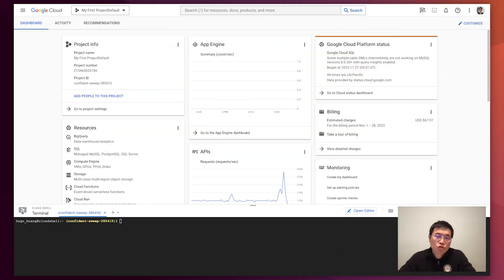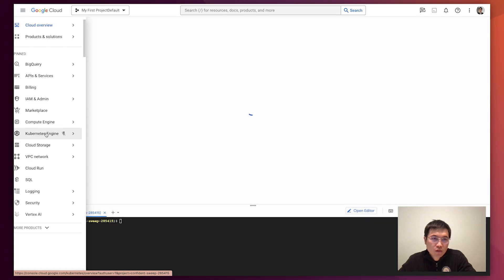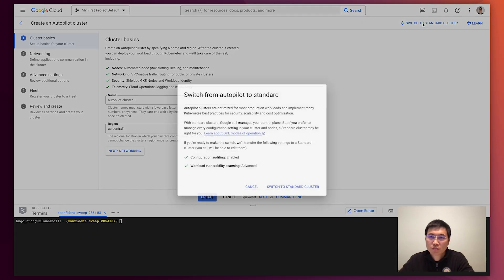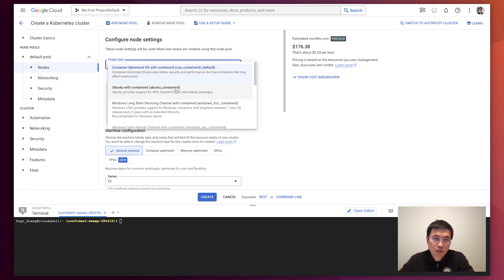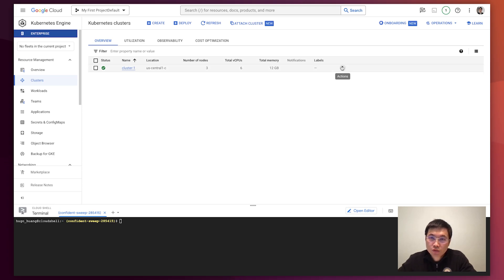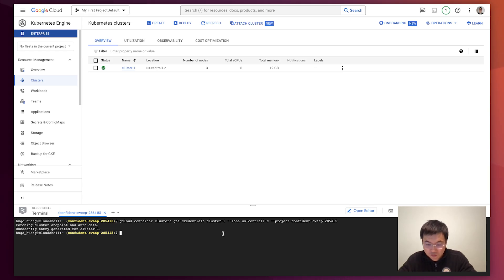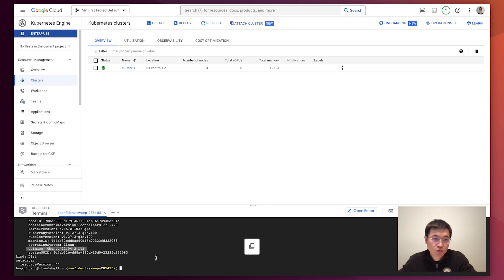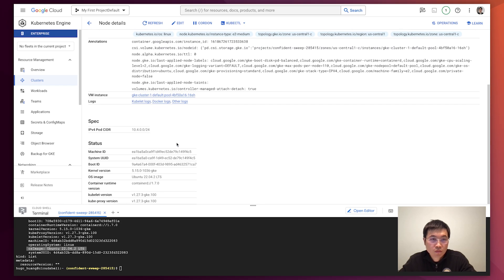Launch a Ubuntu-based GKE cluster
‎ This video will go through the steps you need to launch a Ubuntu-based Kubernetes cluster, which uses Ubuntu as its node image for worker nodes, on Google Cloud.